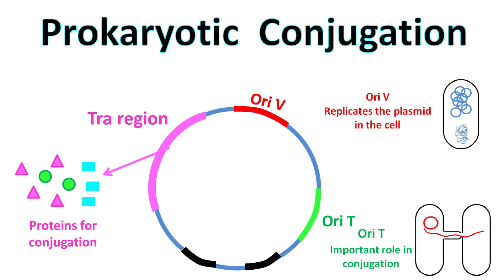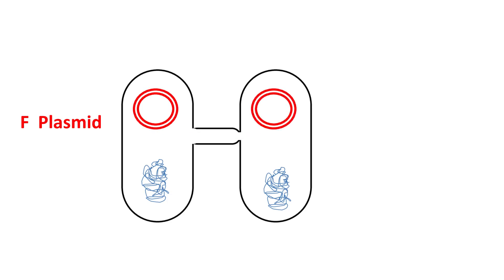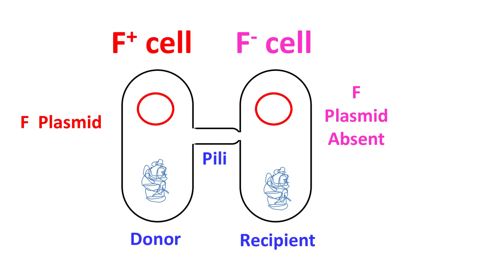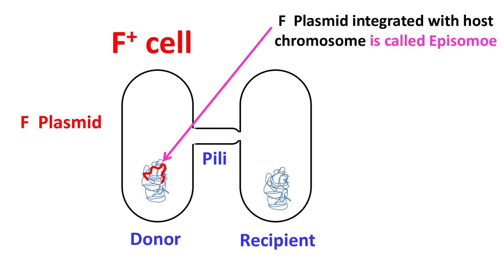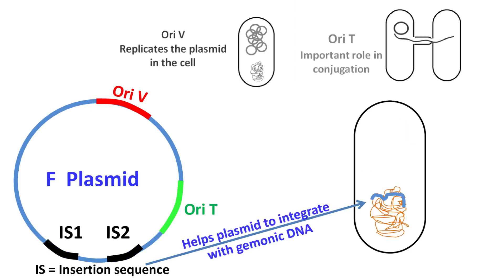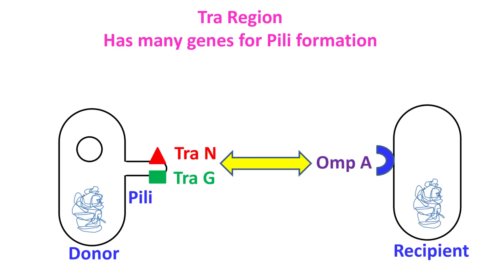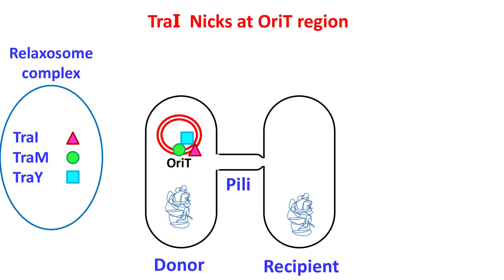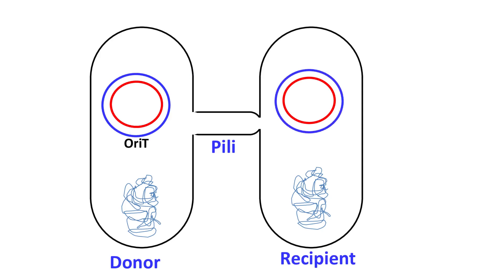Conjugation in Prokaryotes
This is a quick short animated video on prokartotic conjugation.